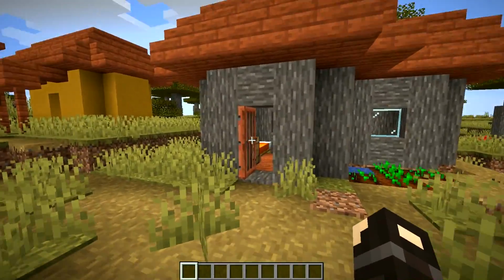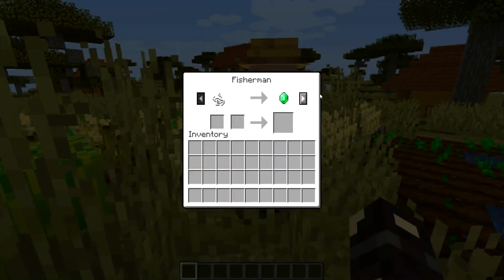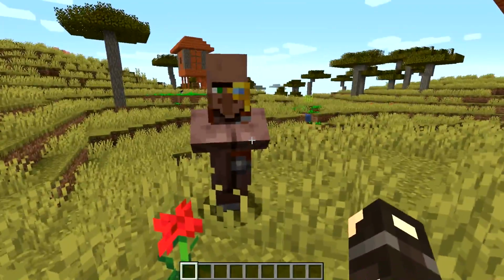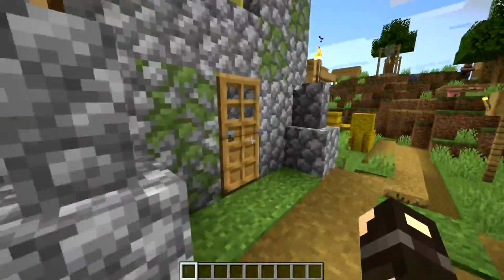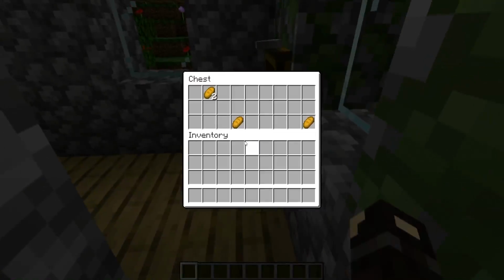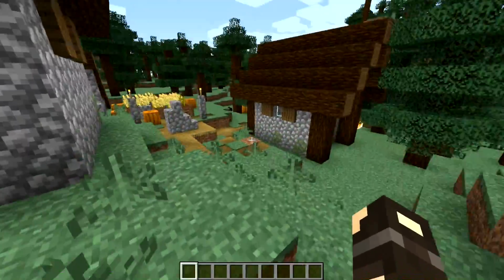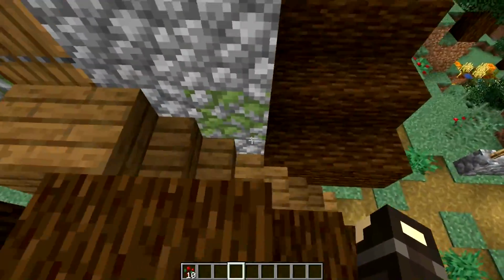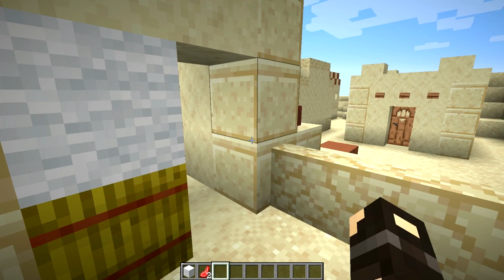The New Villages Of Minecraft 1.14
Exploring New Villages Minecraft 1.14 Update, Snapshot 18w50a

CHANGES IN 18W50A
Added Barrel functionality
Added Blast Furnace functionality
Added Smoker functionality
Added Bell sound
Added Jellie
New villages
Updated Villager
Changes to raids
Updated some textures
Fixed bugs

BARREL
Acts as a storage unit for all your things
Works in tight spaces

BLAST FURNACE
New furnace upgrade that allows for the smelting of ores and melting of metals faster than the traditional Furnace.
Can be crafted via 3 Smooth Stone, 1 Furnace, and 5 Iron Ingots.

SMOKER
New furnace upgrade that allows for the smelting of foods faster than the traditional Furnace.
Can be crafted via 4 Logs, and 1 Furnace.

VILLAGES
Added Taiga villages
Updated Desert villages

VILLAGERS
Villagers and Zombie Villagers now have new fancy skins
Added Mason profession (trades will come later)
Cured Zombie Villagers retain their trades

RAID CHANGES
Patrol captains now give 1-3 bad omen levels when killed. Outpost captains always give 1 only
Captains now spawn at outposts
Beasts start at wave 2, witches at wave 4, evoker wave 10